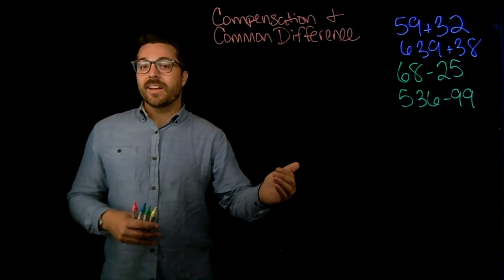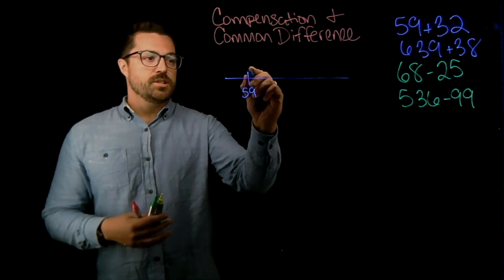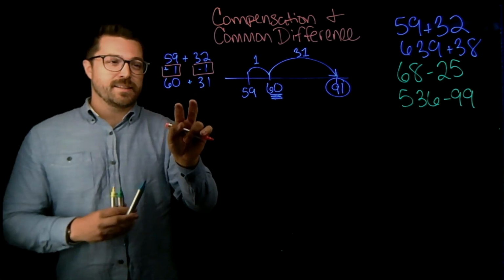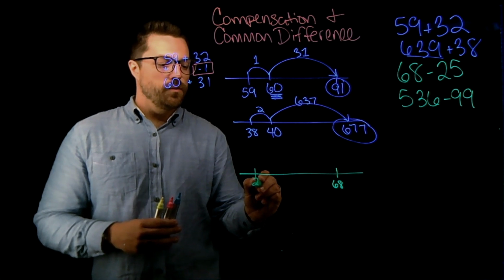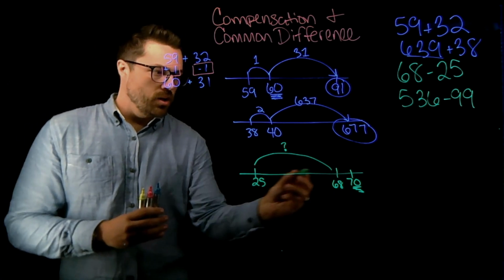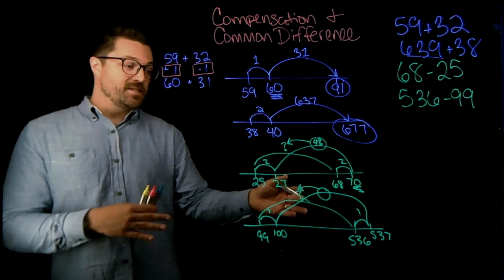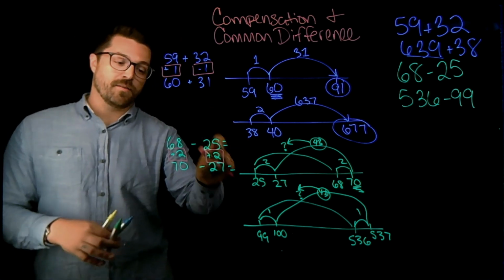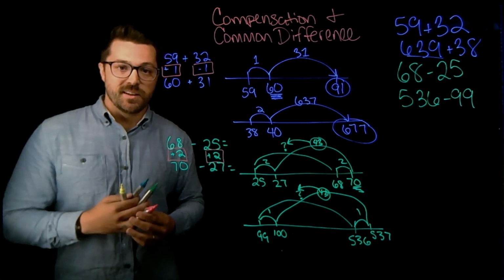Compensation and Common Difference - 1st and 2nd Grade Addition and Subtraction